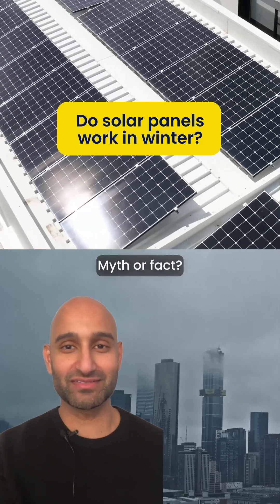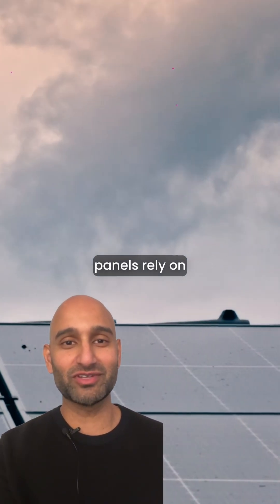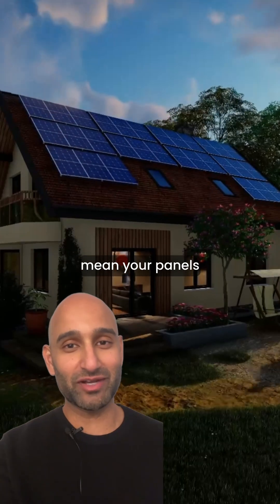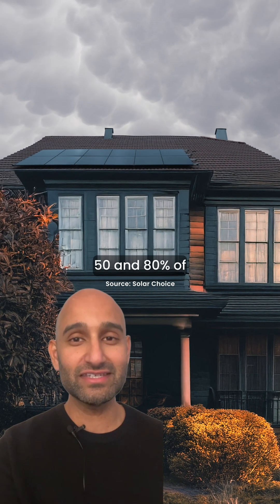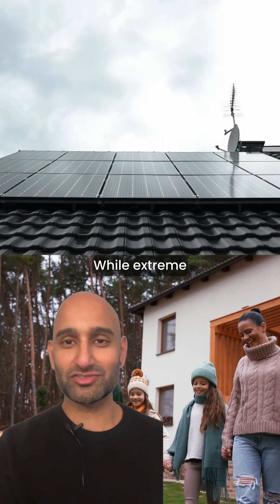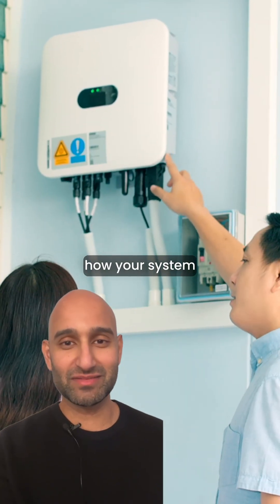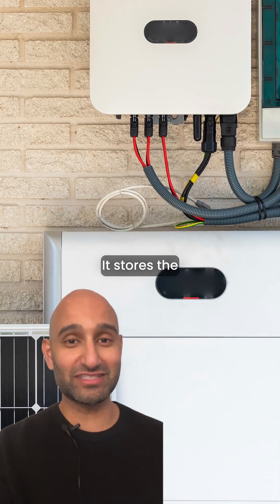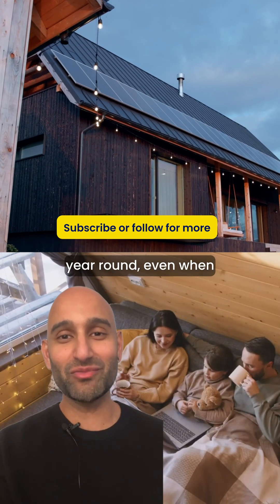Do Solar Panels Still Work in Winter? ❄️☀️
Wondering if solar panels still generate electricity on cold, cloudy or rainy winter days?

With around one in three Australian households now using rooftop solar to power their homes, many Australians may be wondering if their solar panels still work during winter and on cloudy days. Contrary to a common misconception, solar panels are indeed capable of producing energy during colder weather as they rely on light, and not heat, to operate all year round.

RACV Solar spokesperson Landon Moss says the efficacy of solar panels during winter depends on several factors, including the angle of the panels, daylight duration, and weather conditions.

"Panels are still efficient in winter and can still generate energy during the winter months, although their efficiency may be reduced due to shorter days, and lower sunlight angles,” Moss says.

The sun sits lower in the sky during winter, affecting the way it hits the solar panels. While the overall efficiency may decrease, modern solar technologies are designed to capture and convert sunlight into energy, even under less-than-ideal conditions.

“Overall, while the effectiveness of solar panels may decrease in winter, they can still contribute to energy generation for your household,” Moss says.

Solar panels are designed to withstand a range of temperatures, so shouldn’t abruptly stop working.

“Cold weather generally doesn't impact solar panels,” says Moss.

“Extreme cold temperatures can affect the panel efficiency, but they typically do not stop working altogether.”

In fact, extreme heat can sometimes reduce their effectiveness more than cold temperatures.

Most solar panels operate effectively in a temperature range between minus 30°C and 80°C, Moss says, meaning the mild winter temperatures experienced in Australia are unlikely to impact.

In winter, a solar system will generally produce less energy compared to summer due to shorter daylight hours and lower sun angles.

“The amount of power generated by solar panels in winter can vary depending on several factors, including the specific location, weather conditions, orientation of panels, and any shading or obstructions,” Moss says.

While it's true that there might be a decrease in sunlight hours during winter, advancements in solar technology have mitigated this impact.

“In general, solar panels can still generate a significant amount of power during winter months, although their output may be lower compared to summer months,” he says.

The Department of Climate Change, Energy, the Environment and Water (DCCEEW) advises that if you live in an area with less hours of daylight, for example Melbourne rather than Brisbane, then you may need to consider a bigger rooftop solar system to meet your needs.

A solar battery may be effective in helping to reduce your energy costs in winter if your solar panels are generating excess energy.

When your solar panels generate more energy than you can use, the unused energy is exported to the grid. Depending on your arrangement with your energy provider, you can receive a feed-in tariff or credit on your bills, which is paid in cents per kilowatt-hour.

However, this feed-in tariff is much lower than what you would pay an energy retailer for electricity imported from the grid, says Moss.

“Excess energy generated from solar panels flows back to the grid for a set feed-in tariff, which is generally a lot lower than what you are charged by the retailer,” he says.

“Having a solar battery means excess unused energy is stored, and can be used for  household consumption when the sun is not shining, such as night-time. This benefits the household by not having the need to buy power from the grid at a higher rate.”

Moss recommends batteries from a certified solar provider so you can generate, store and manage your own energy.

“Batteries also provide back-up power during grid outages, supplying energy to essential appliances or the entire home, depending on capacity and configuration.”

Batteries with a back-up function also allow the power to run during a blackout.

For more tips and advice 🔎 RACV News & Lifestyle